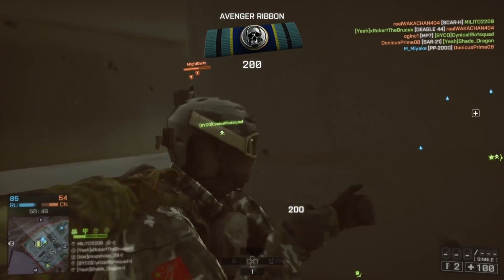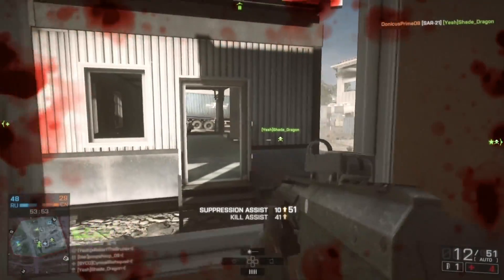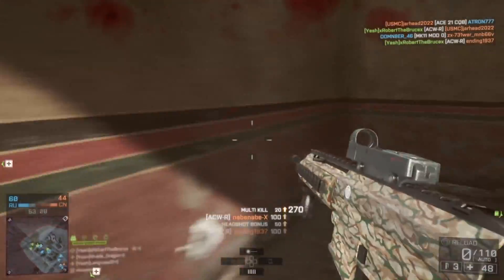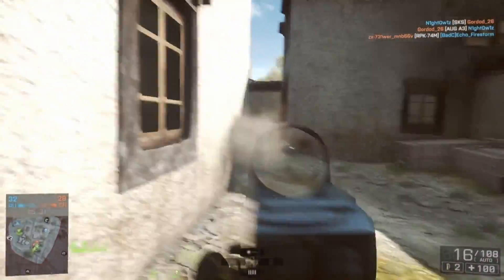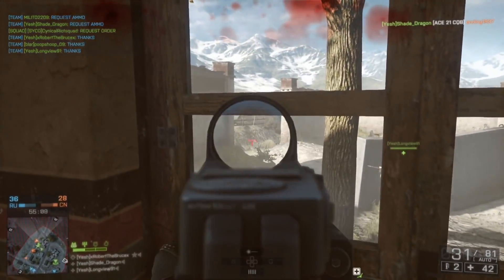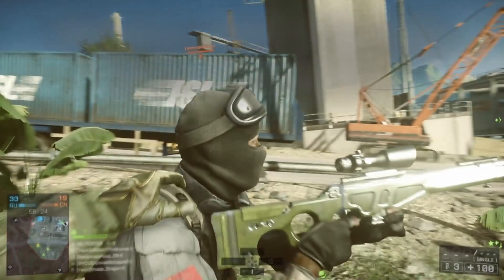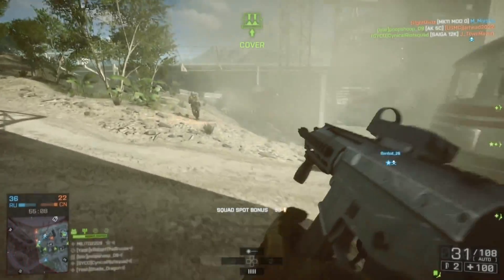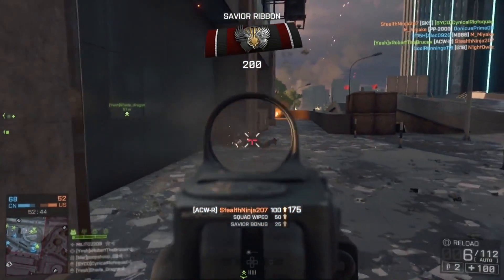Be MORE Accurate In Battlefield 4 - Part 4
This is the final video in my accuracy series for Battlefield 4.  Follow the steps, become a better shot, and dominate the battlefield.

xRobertTheBrucex

Kevin McLeod
Constancy Part 3